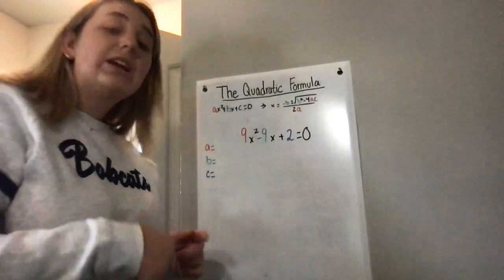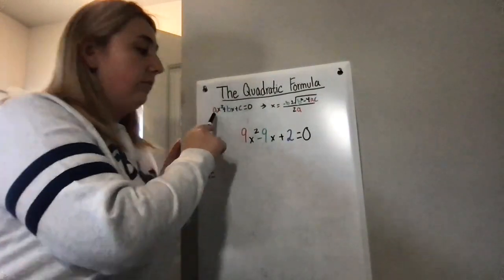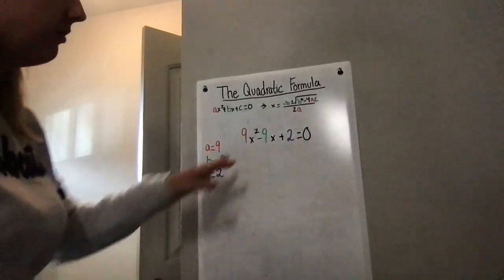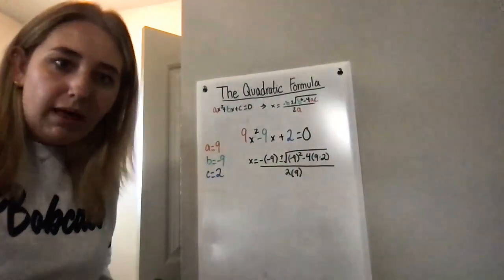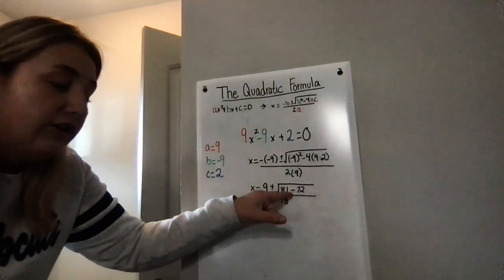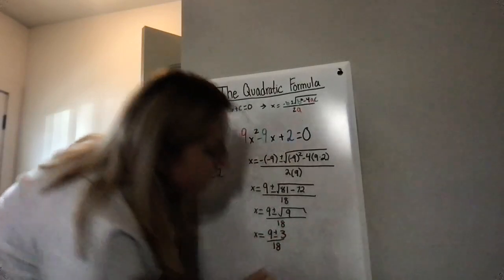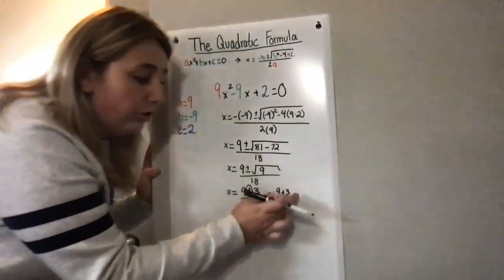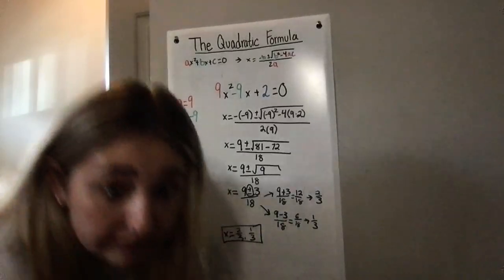The Quadratic Formula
I hope you can use this video to help guide you on your homework and additional problems.